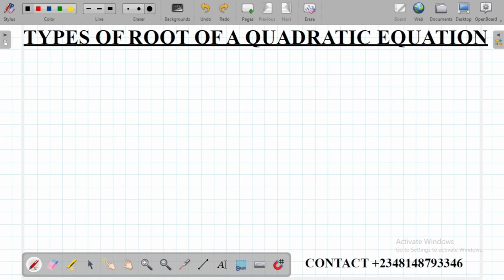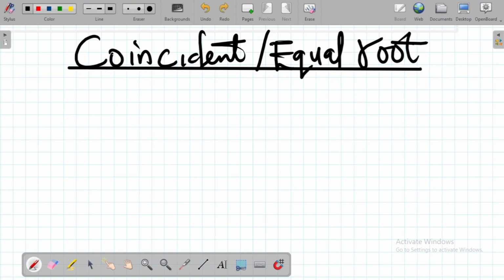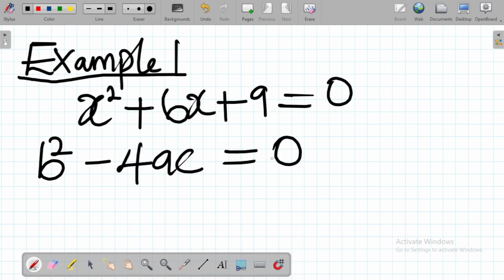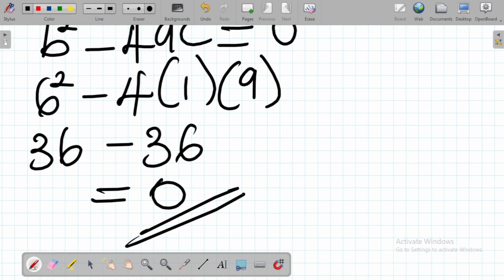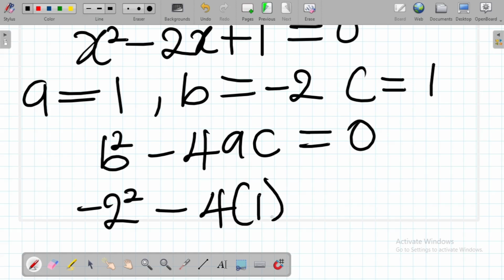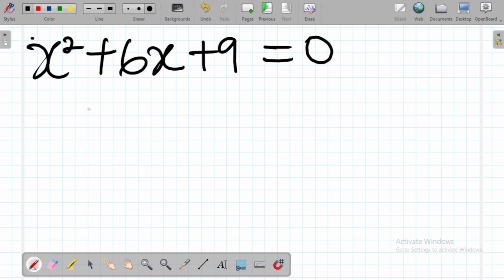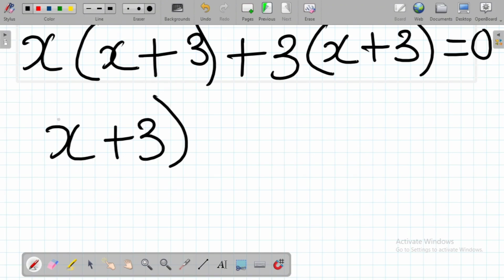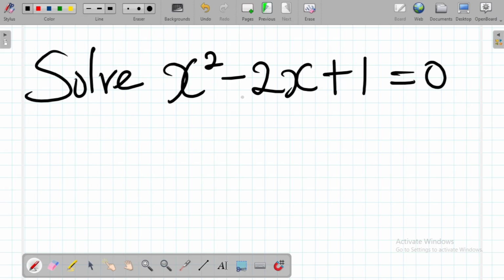Types of Roots of a Quadratic Equation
This video shows you in detail,  the various types of roots of a quadratic equation.